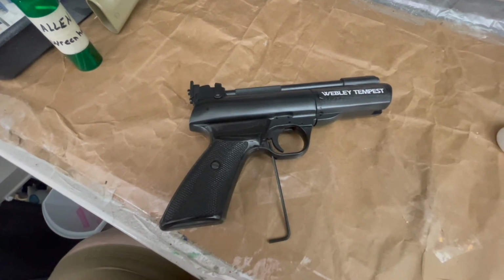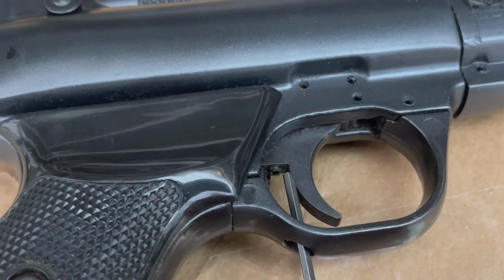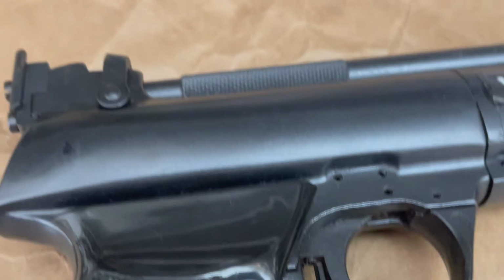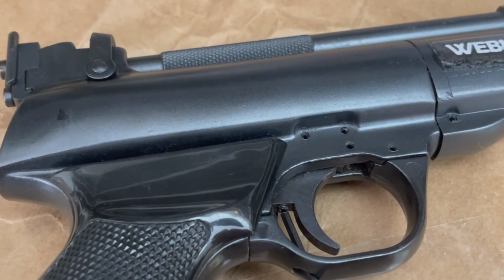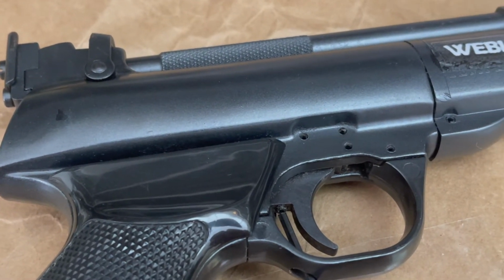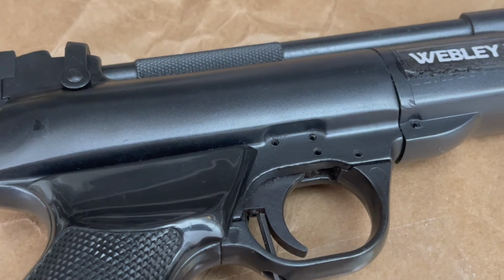How to lighten the trigger pull on a Webley tempest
See instructions  in video you may take a screen shot of it if you like .